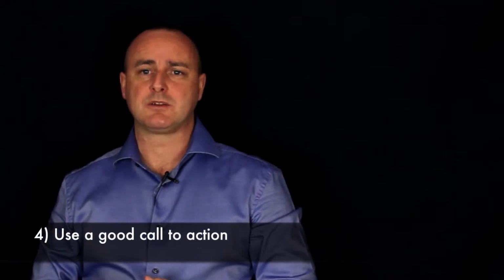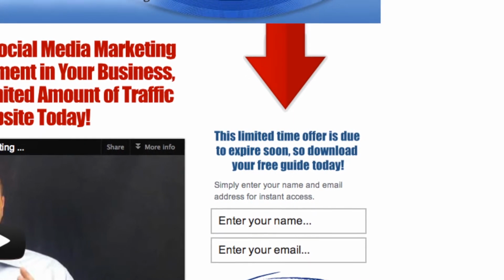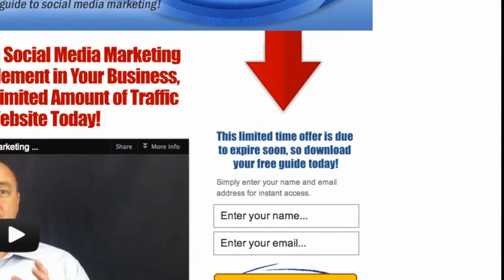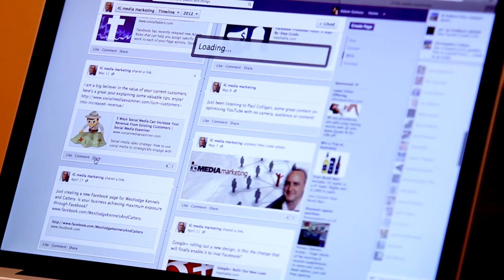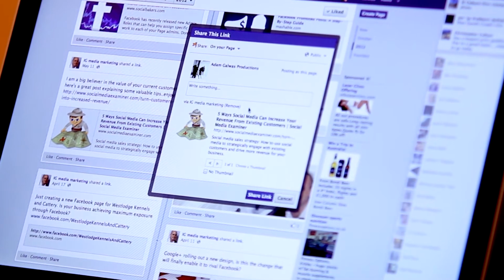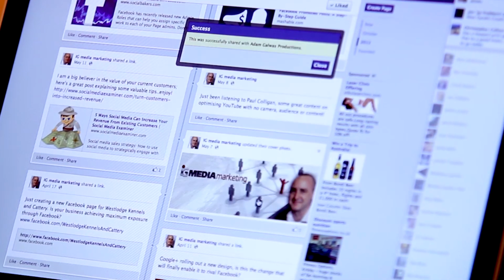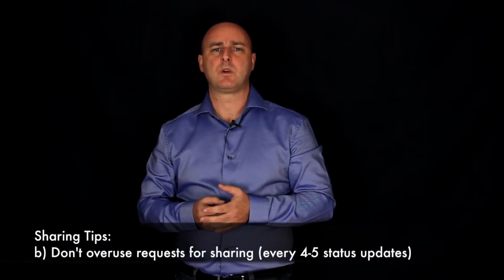Social Media Simplicity - 5 Social media Strategies To Drive Targeted Traffic to Your Website.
Listen in as Ian Gibbins, owner of I.G. Media Marketing Ltd and creator of the Social Media Simplicity training programme; shares with you 5 Social Media Strategies that will drive targeted traffic to your website and build your list at the same time.
Feel free to visit; and see the results that my students have achieved, and discover how you can do the same!